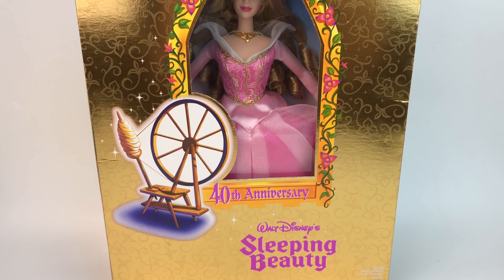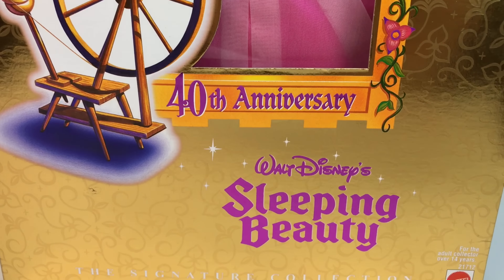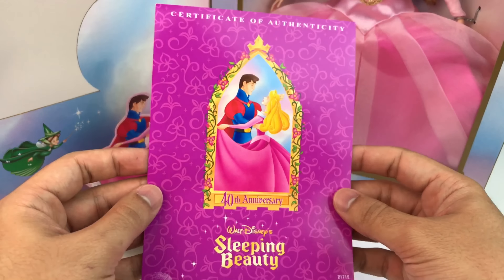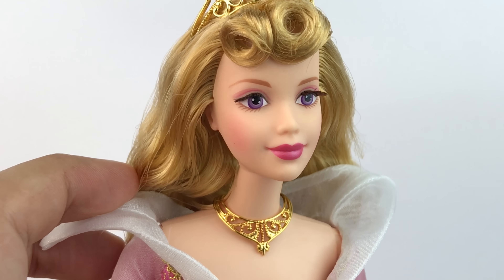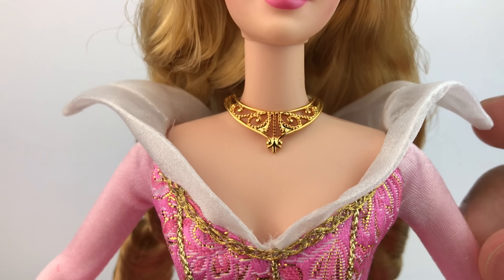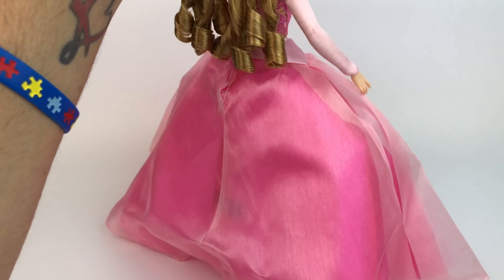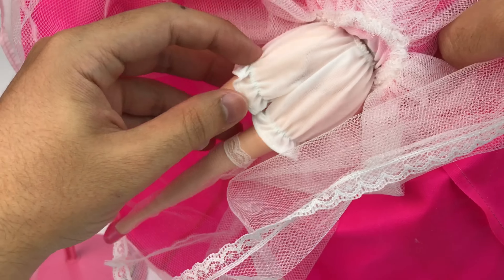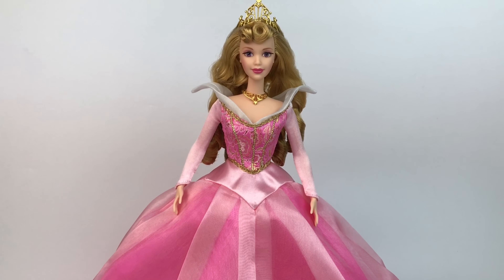Sleeping Beauty: Aurora 40th Anniversary Signature Collection Mattel Doll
This Beautiful Aurora doll was released back in 1998 by Mattel as part of "The Signature Collection".. I'm so happy to have her in my collection, she is Perfect with so many details.
Hope you enjoy my review :)

Much Love,
Mario